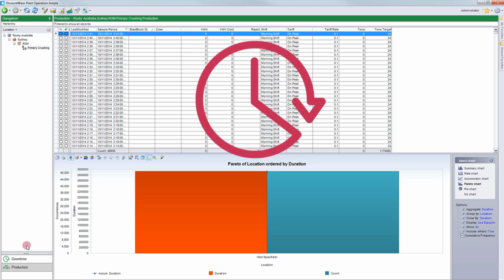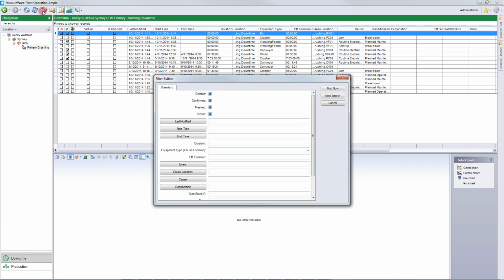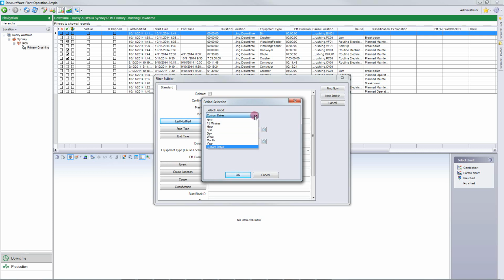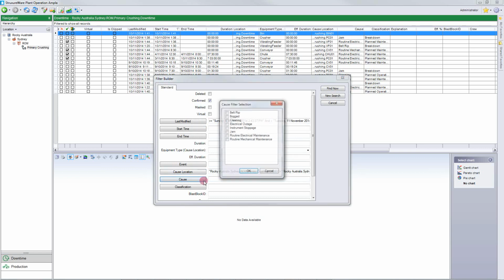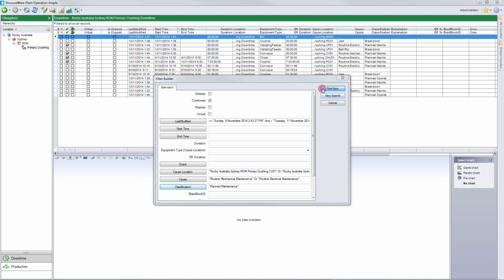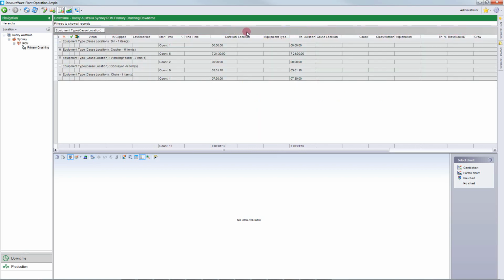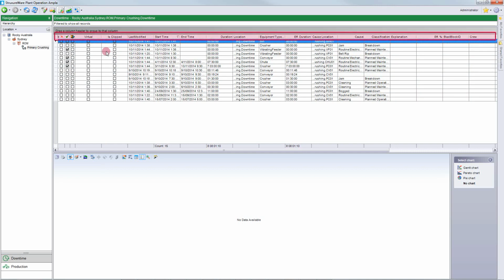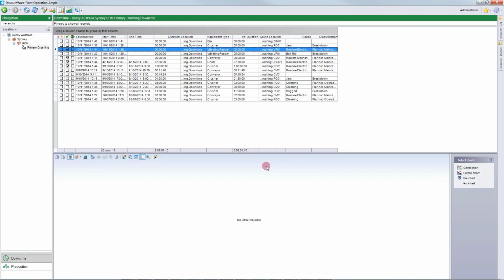How to Filter Your Data in Ampla Production Analyst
The StruxureWare Plant Operation Ampla Production Analyst provides a visual tool so you can see what is happening in your production process. In this short video you will learn how to filter your data, group results and how to choose columns in Production Analyst.